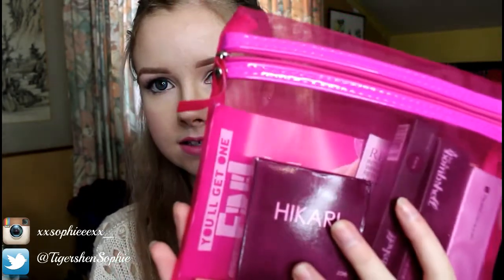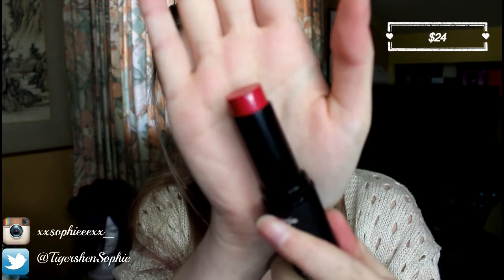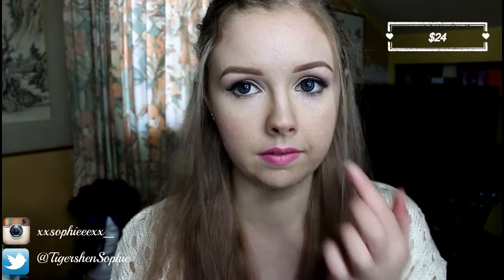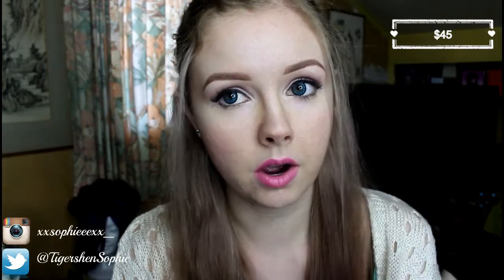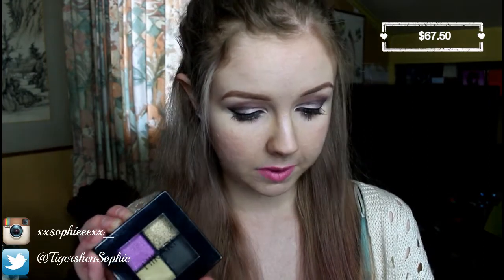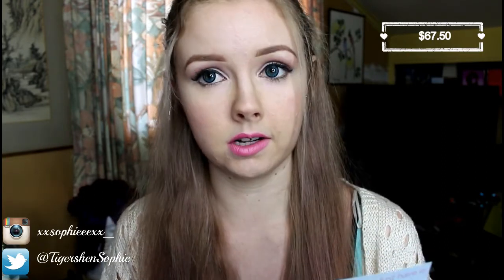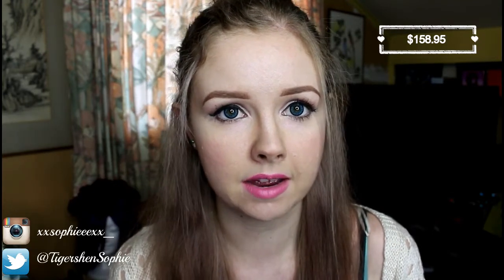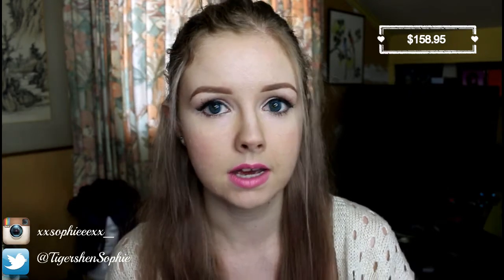Lust Have it July | Sophie Joan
Equipment used:
Canon EOS 700D
230V ring lamp